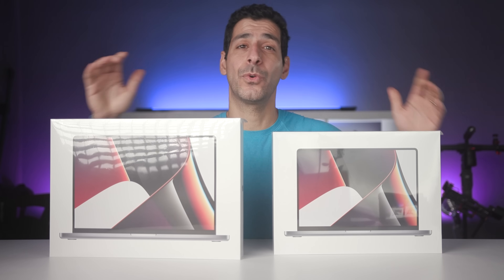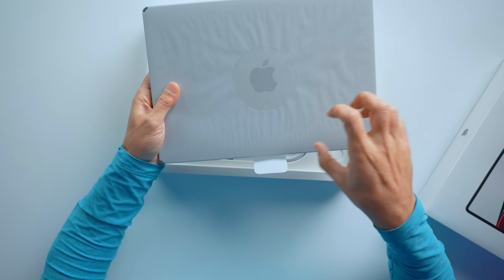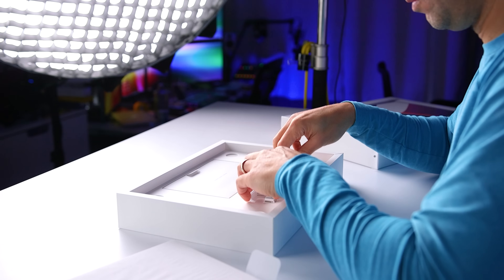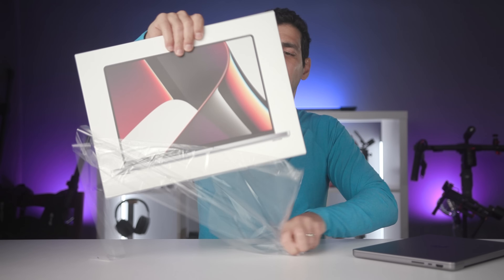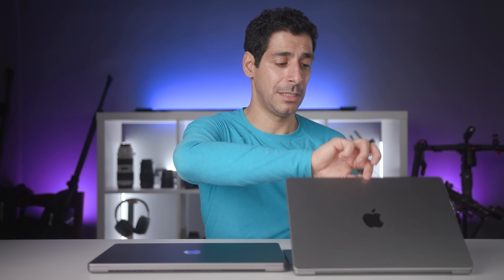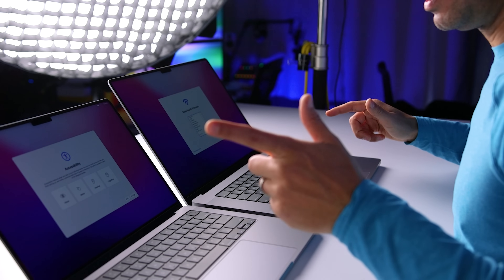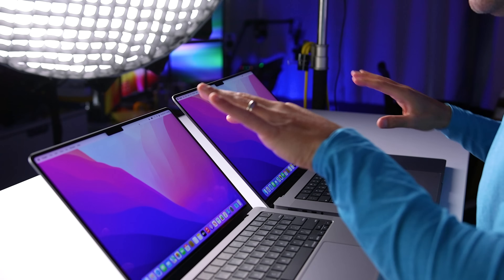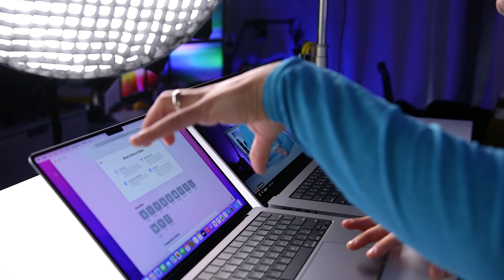M1 Pro MacBook Pro 14 vs 16 Unboxing, Setup and Initial Comparison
The 14 and 16” M1 Pro MacBook Pro just got here, I’m super excited to get these open and take a look at them. These have the new chip in them, it’s a significant upgrade from the 13” - which was not really a MacBook Pro in my opinion - but that’s a topic for another video. So let’s get these unboxed, see what comes with the laptops, set them up, and I will give you my first impressions.

Starting out with the 14” - I got the base model, with the M1 Pro, 8-core CPU, 14-core GPU and 16GB of unified memory. For both of these, I got the base model of both, because that’s what was available today, and I’m also getting maxed out versions of both - so I’ll be able to do more detailed comparisons very soon.